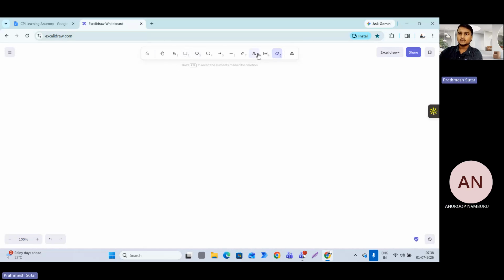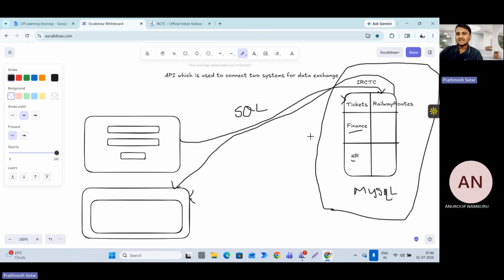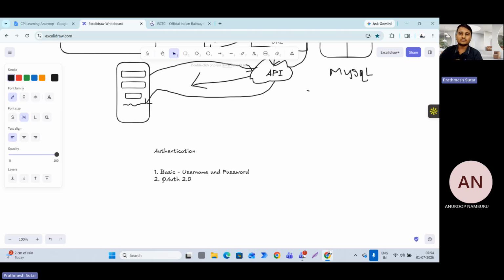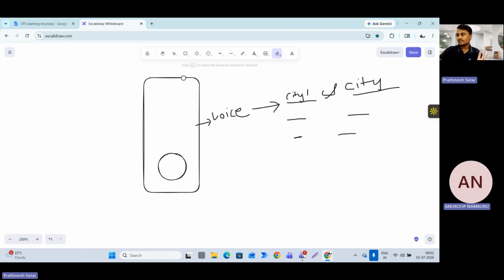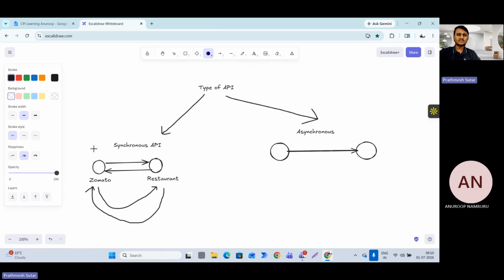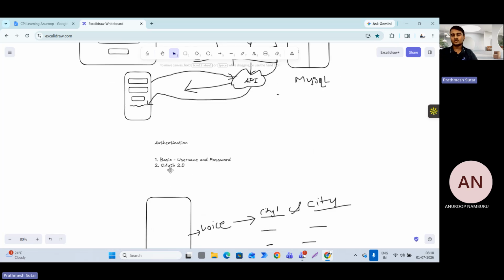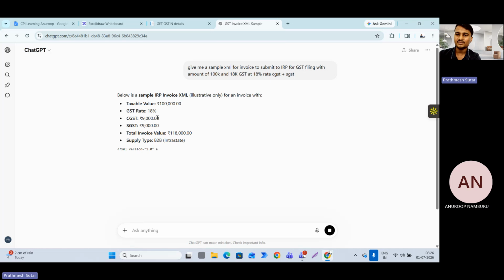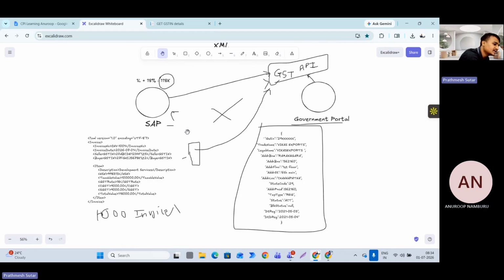1 - Introduction to APIs for SAP CPI | Complete Beginner Guide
Welcome to the SAP CPI Learning Series.

In this first session, we cover the fundamentals of APIs and why they are essential in enterprise integrations before learning SAP Integration Suite (SAP CPI).

Topics Covered:
✅ What is an API?
✅ Why APIs are important
✅ API Request & Response
✅ HTTP Methods (GET, POST, PUT, DELETE)
✅ REST vs SOAP
✅ Real-world SAP Integration examples
✅ How SAP CPI consumes APIs

This series is designed for:
✔ SAP CPI Beginners
✔ SAP Technical Consultants
✔ SAP Developers
✔ Integration Consultants
✔ Anyone starting SAP Integration Suite